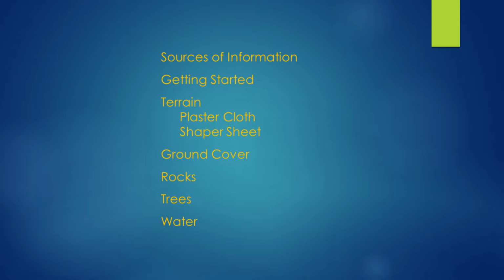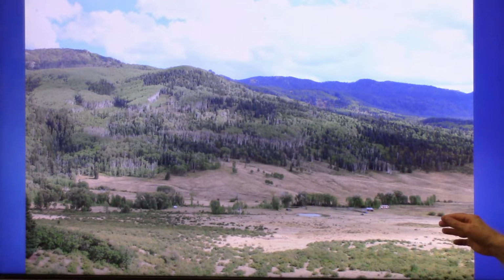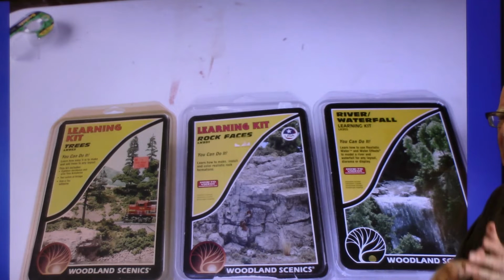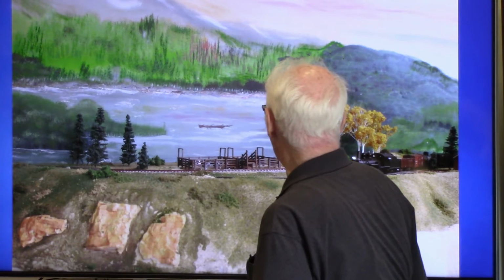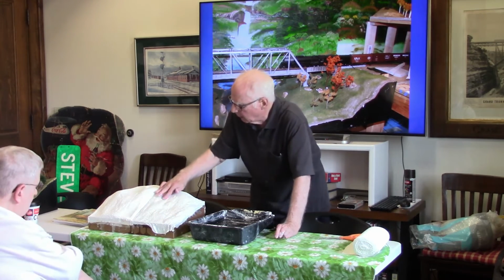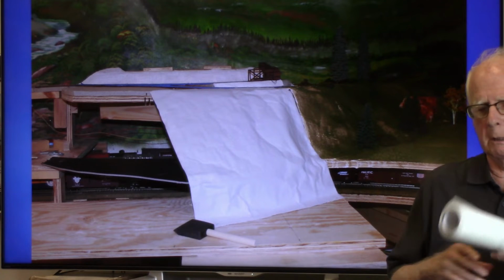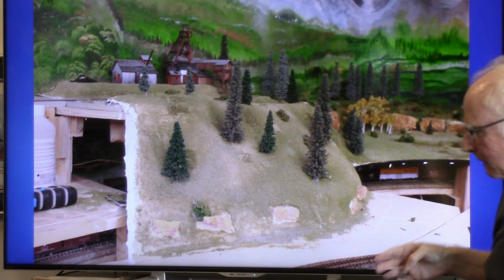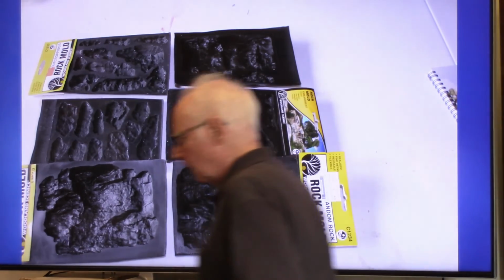Bill Eberle, scenery addict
Bill Eberle's clinic on creating scenery on your model railroad using readily available materials and tools.